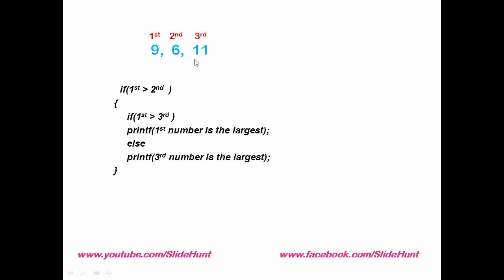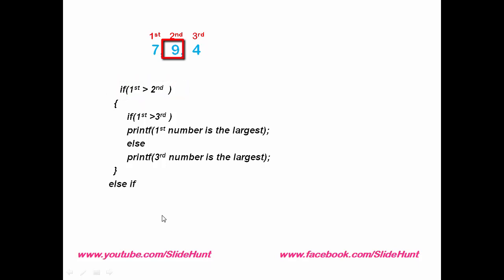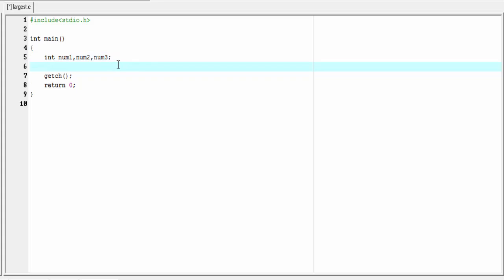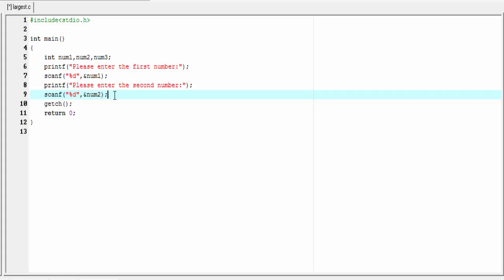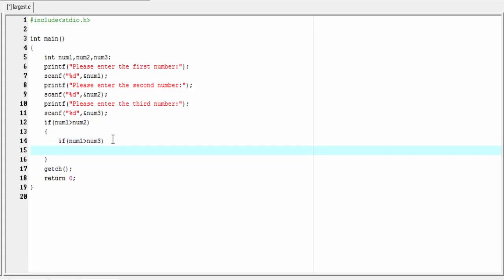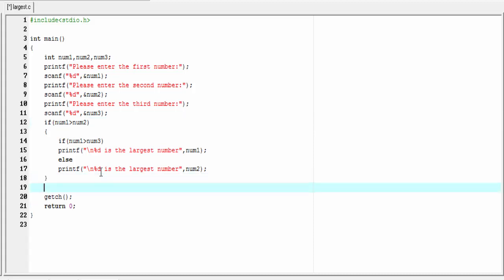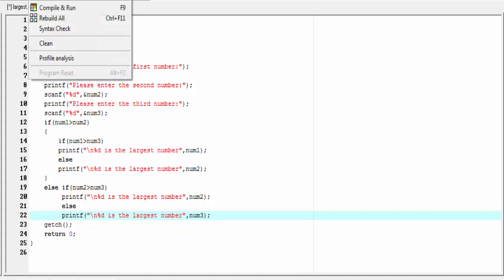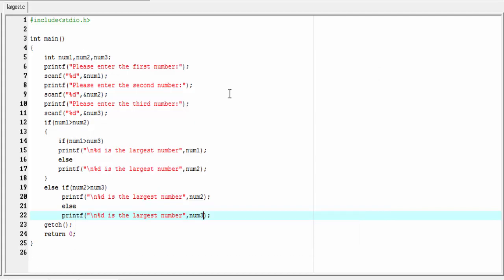Program to find greatest among three numbers in c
This c programming video tutorial will show you how to find the greatest number among three. Here we use nested if-else statement to find the largest among three numbers.